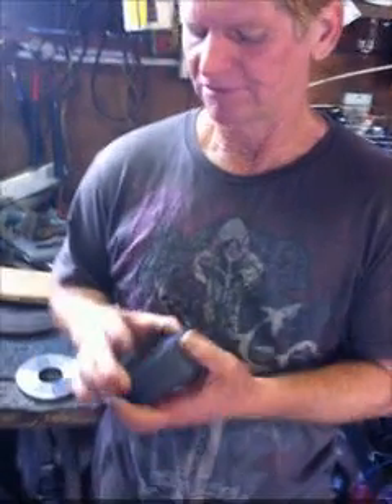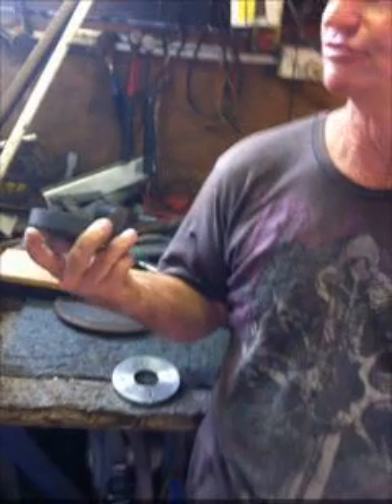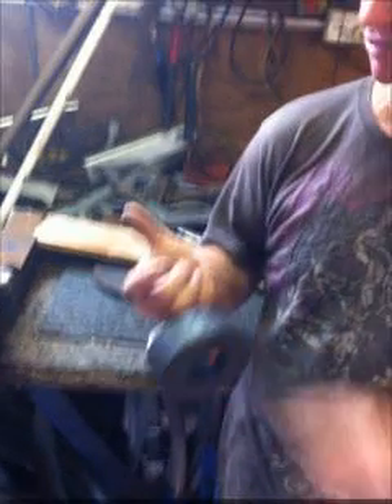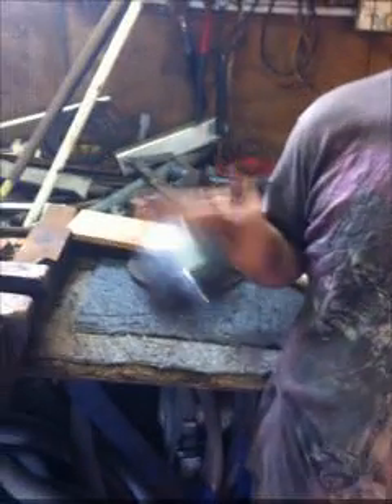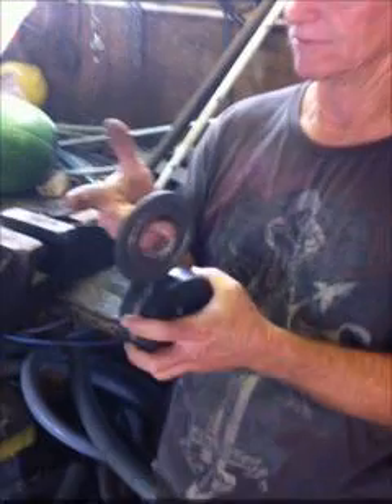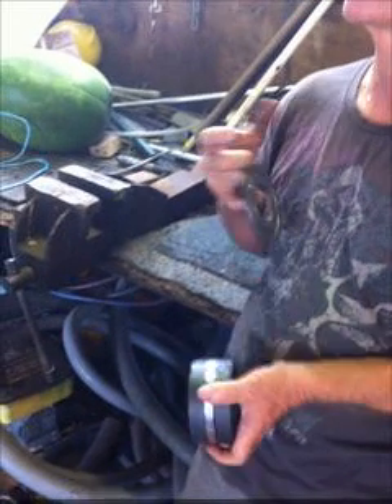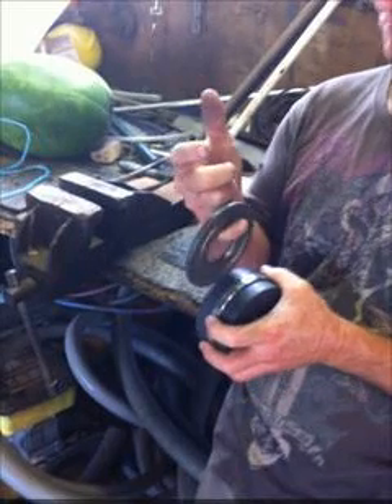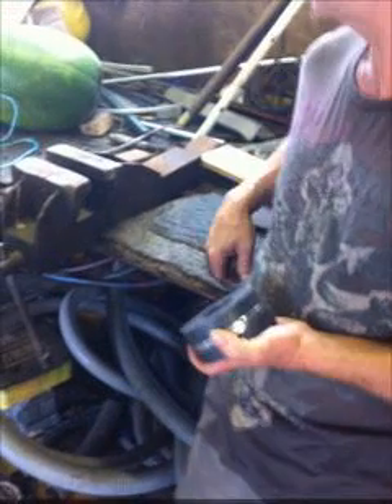A I R Peter Stevens with Joe all about magnetics 25 Feb 2012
Joe sharing magnets force and attraction fields and polarity 25 Feb 2012